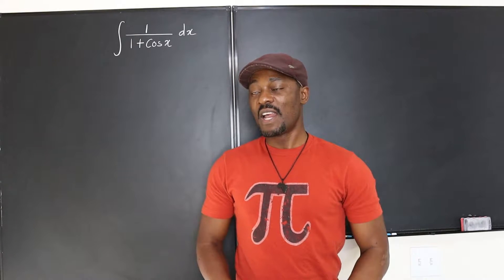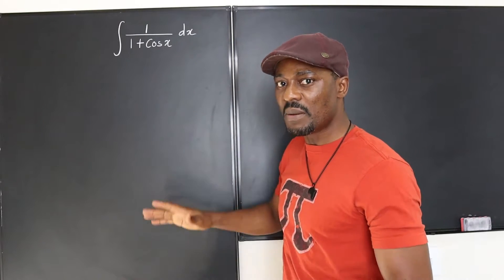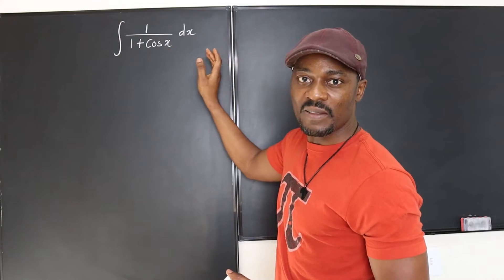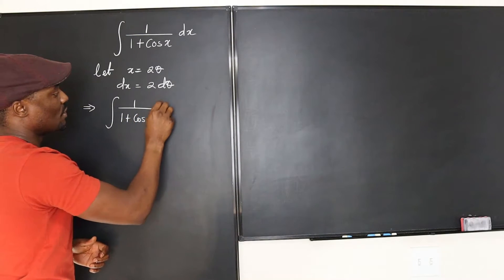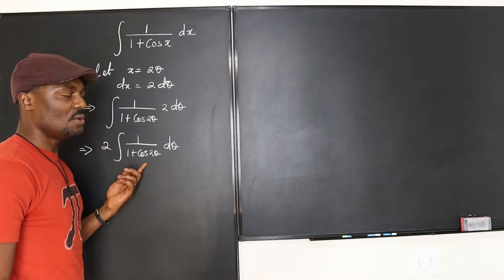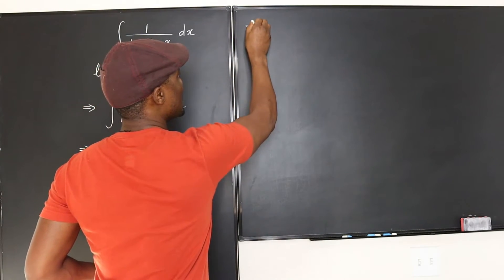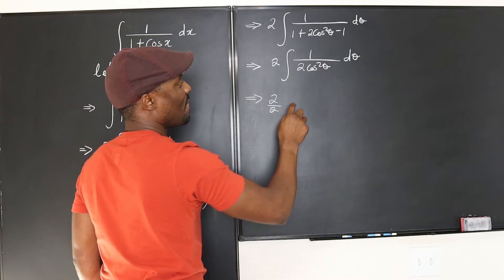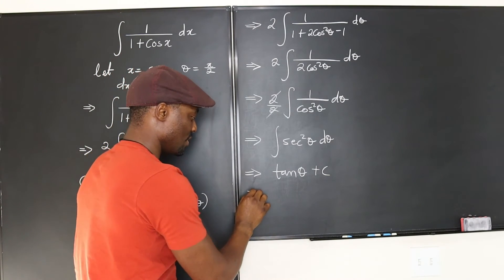Integrating by Double Angle Substitution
In this video, I showed how to integrate using double angle formula